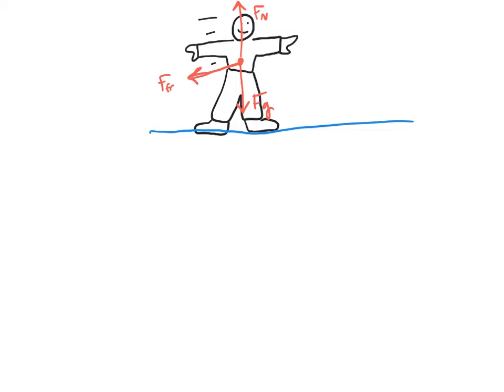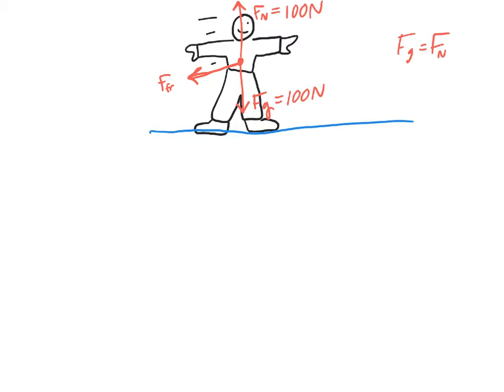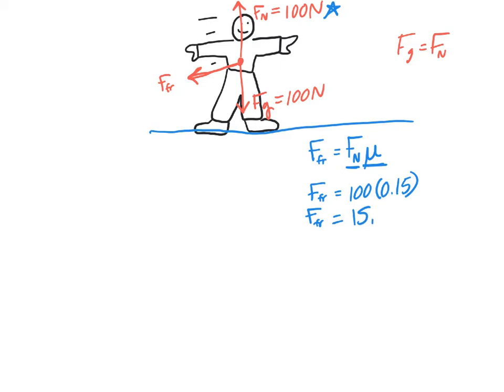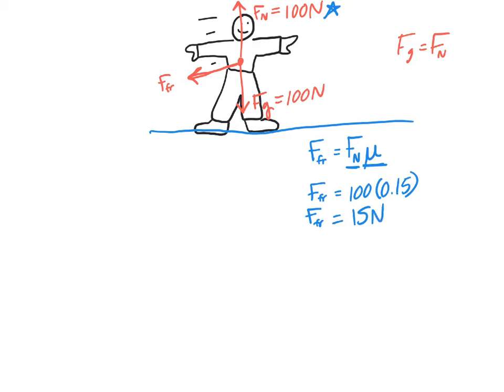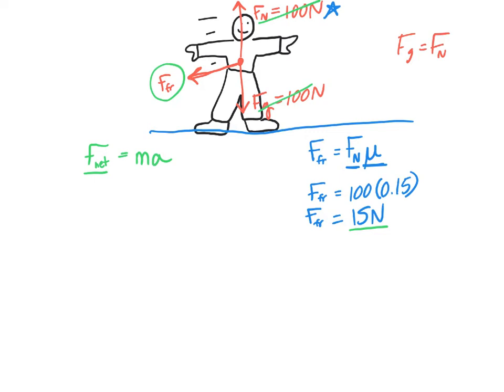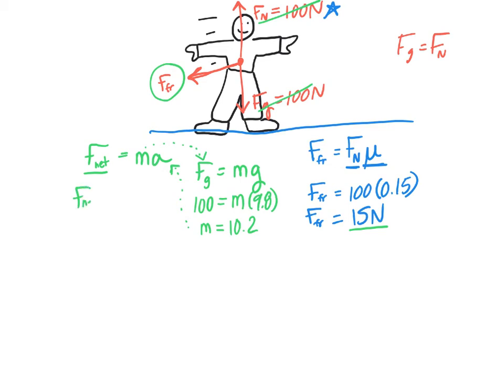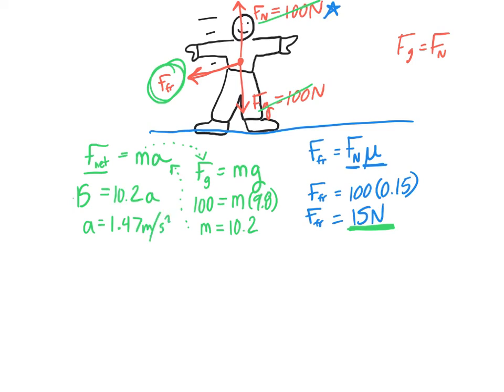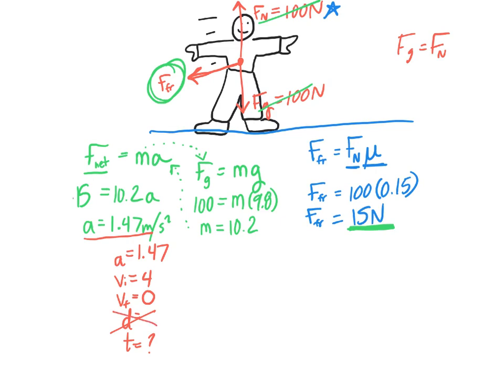Friction on ice for Mu of Your Shoe lab